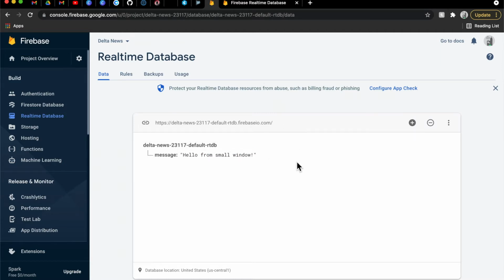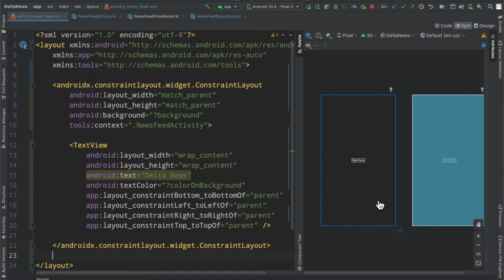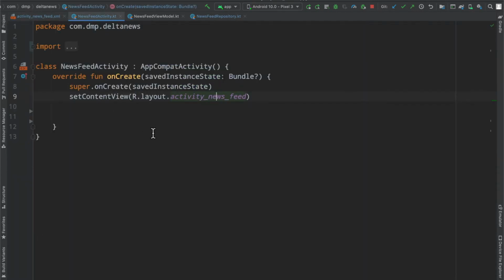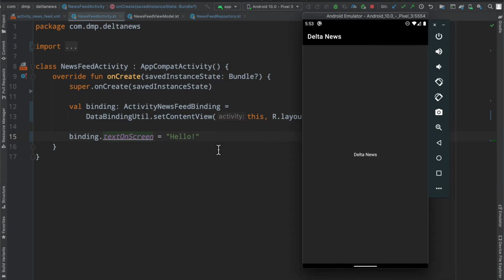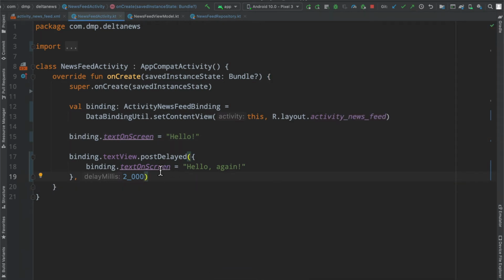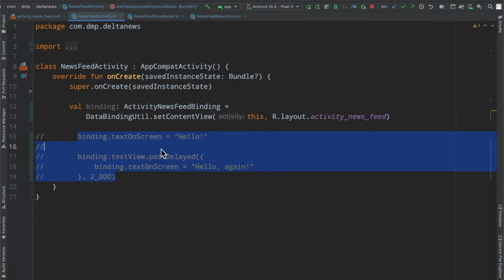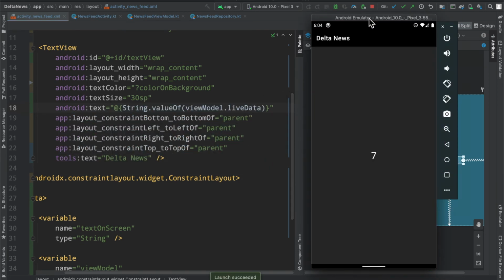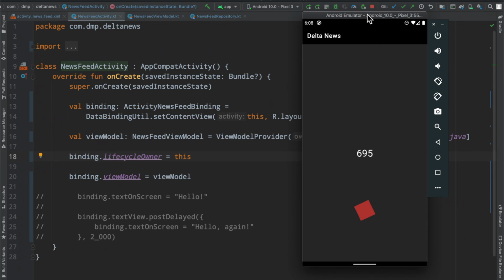Android DataBinding Introduction! Kotlin - 2021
In this episode, I introduce the basic implementation of DataBinding! We will make use of this as we continue our implementation of the news feed app, and learn more about some other features of the DataBinding library along the way!